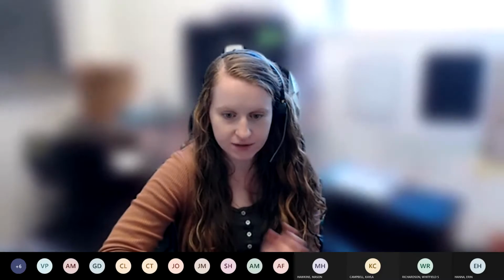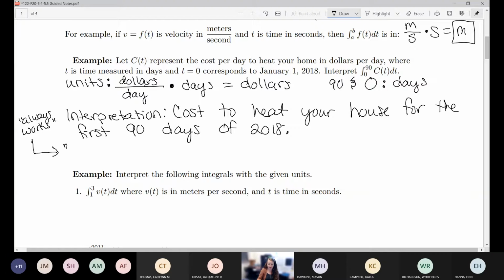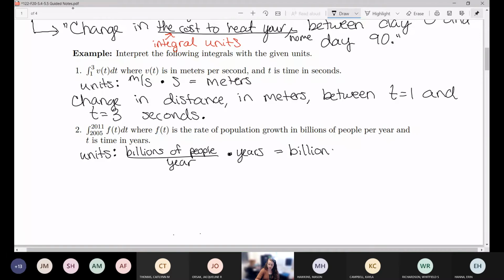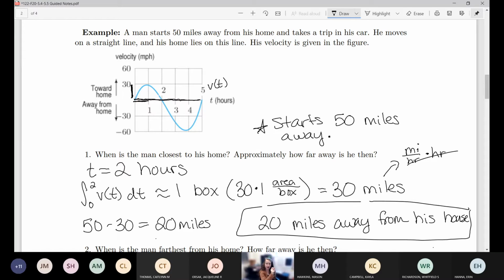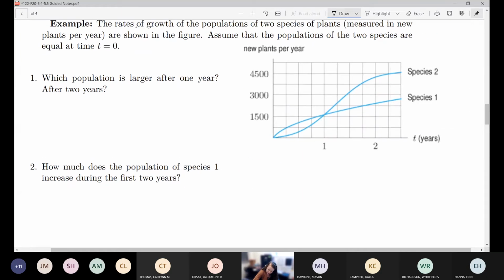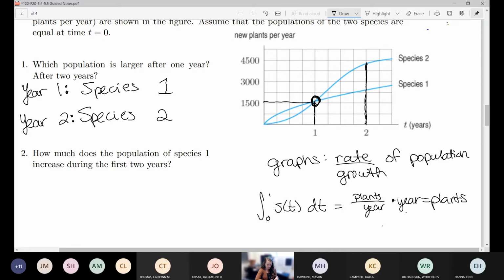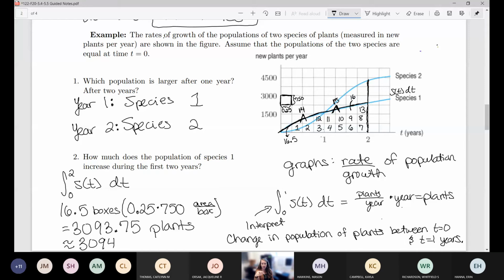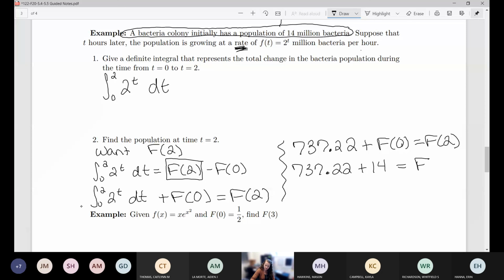122 002 11 20 2020 Lecture